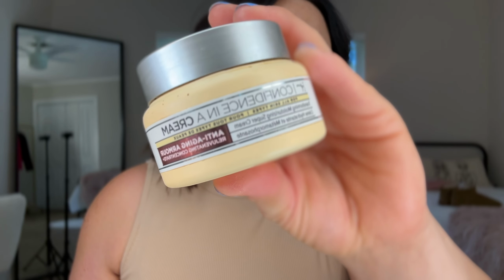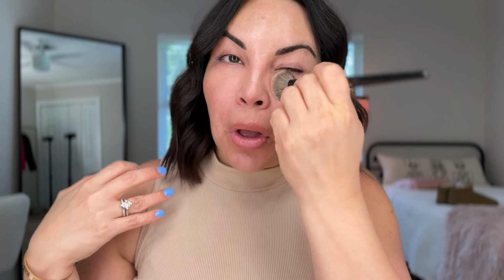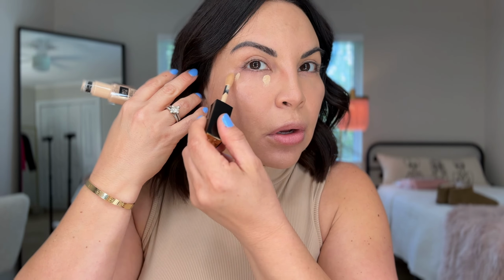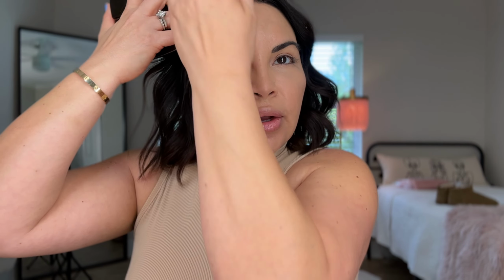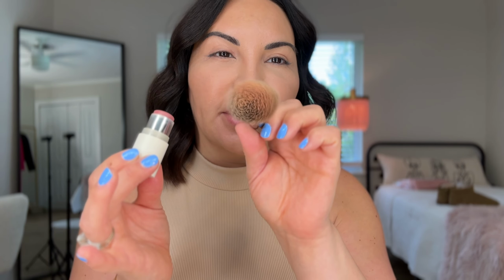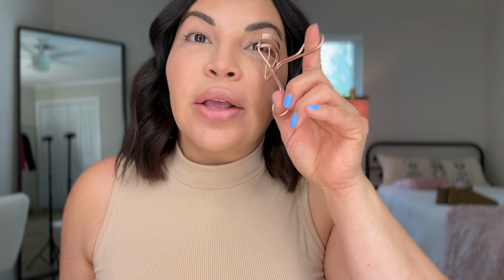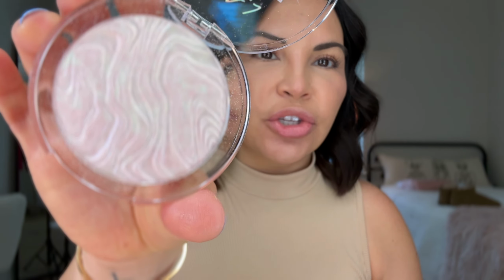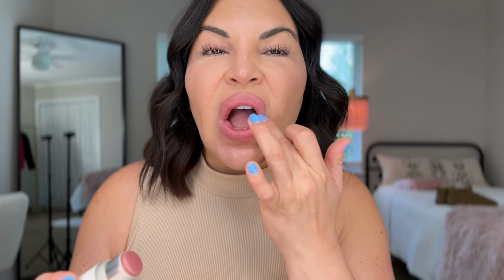Trying New Makeup Producst | Natural Makeup Routine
Discover a bright, beautiful natural look that will have everyone wondering how you do it. From perfect foundation to dreamy pink cream blush balm, learn how to create a natural makeup routine that is easy to apply and looks stunning every time. This video takes you through a step-by-step guide to natural makeup, while also showcasing the latest beauty products on the market.

Get ready to make a splash. Unlock the secrets of a flawless natural makeup look with no-fail tricks and tips. With the right products and some simple guidance, anyone can achieve an effortlessly natural look.

Learn how to put your best face forward for any occasion. Don’t wait, get ready to create the perfect natural look.

It Cosmetics moisturizer
Huda Beauty under eye color corrector in pink pomelo
It Cosmetics Bye Bye Foundation matte foundation color medium
BK Beauty brush #106
Lancome concealer #250
BK Beauty brush
Lancome bronzer #02
Sephora brush #50
ILIA cream blush stick in At Last
Sephora brush #56
Loreal brow gel in brunette/brown
Tweezerman tweezers in rose gold
Maybelline The Falsies waterproof mascara
LA girl highlighter: available at ULTA in-store for only $6.99
Anastasia highlight brush